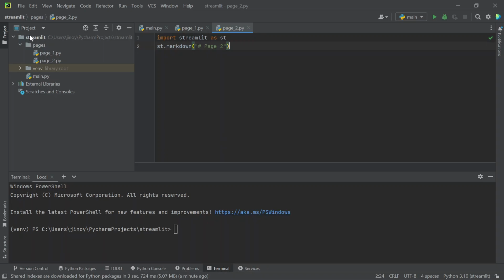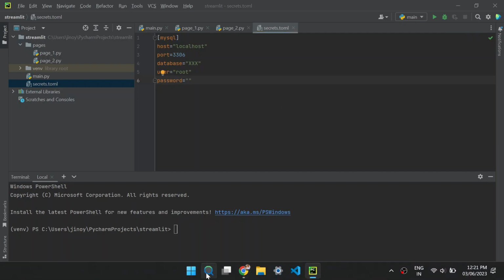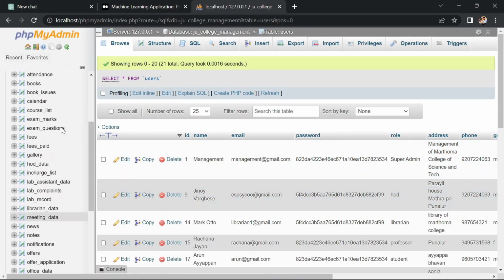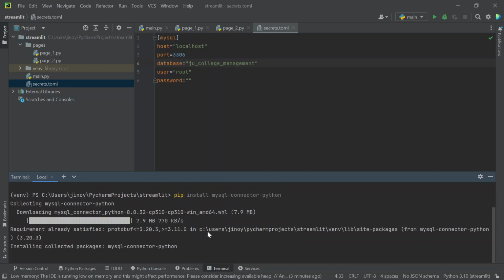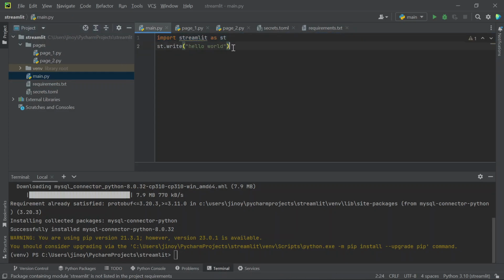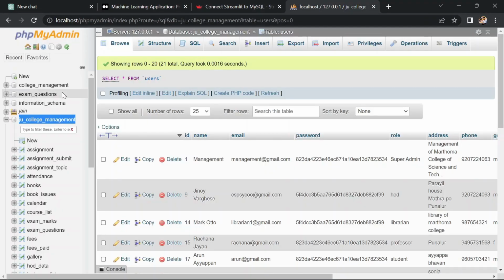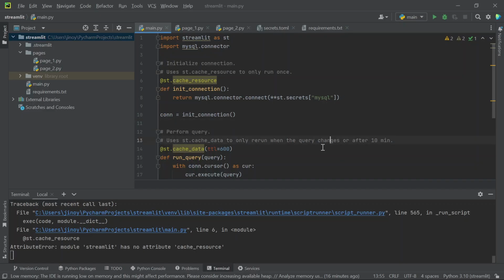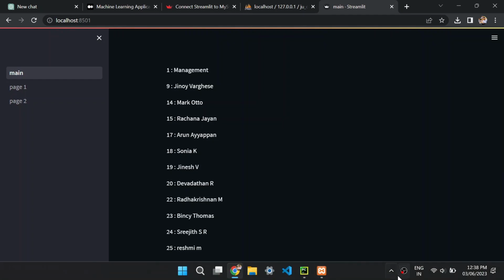Connect Streamlit to MySQL | How to connect Streamlit to XAMPP MySQL Database | Part 3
Learn how to build dynamic web applications by connecting Streamlit, a powerful Python library, to a XAMPP MySQL database. In this tutorial, we'll guide you through the process of setting up XAMPP, creating a MySQL database, and establishing a connection with Streamlit. You'll discover how to execute SQL queries, fetch data from the database, and display it in real-time using Streamlit's intuitive UI components. Whether you're a beginner or an experienced developer, this step-by-step tutorial will empower you to create interactive web apps that interact with your MySQL database. Get ready to unleash the potential of Streamlit and take your web development skills to the next level!

This guide explains how to securely access a remote MySQL database from Streamlit Community Cloud. It uses st.experimental_connection and Streamlit's secrets management.

Your local Streamlit app will read secrets from a file .streamlit/secrets.toml in your app's root directory. Learn more about Streamlit secrets management here. Create this file if it doesn't exist yet and add the database name, user, and password of your MySQL server as shown below:

# .streamlit/secrets.toml

[connections.mysql]
dialect = "mysql"
host = "localhost"
port = 3306
database = "xxx"
username = "xxx"
password = "xxx"

Copy the code below to your Streamlit app and run it. Make sure to adapt query to use the name of your table.

# streamlit_app.py

conn = st.experimental_connection('mysql', type='sql')
df = conn.query('SELECT * from mytable;', ttl=600)
for row in df.itertuples():
    st.write(f"{row.name} has a :{row.pet}:")